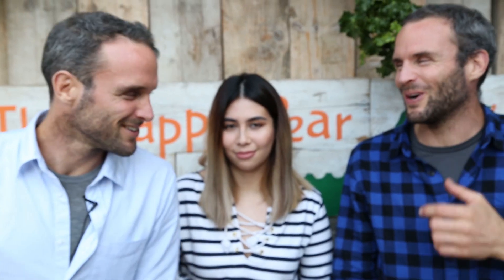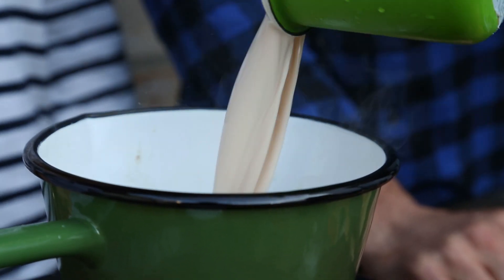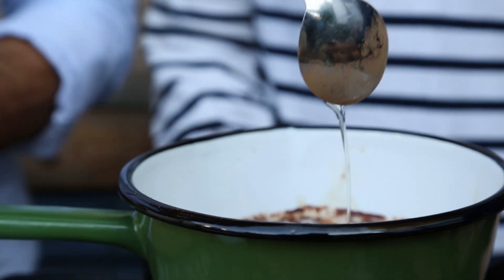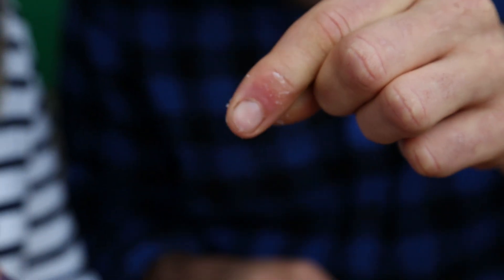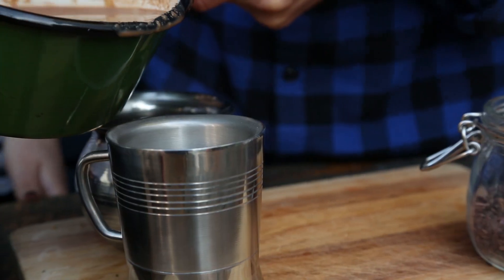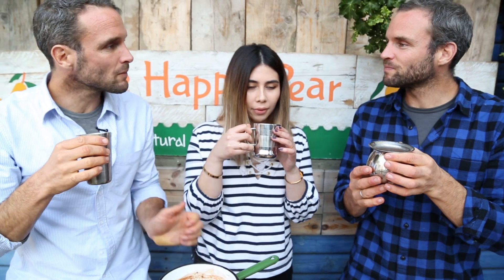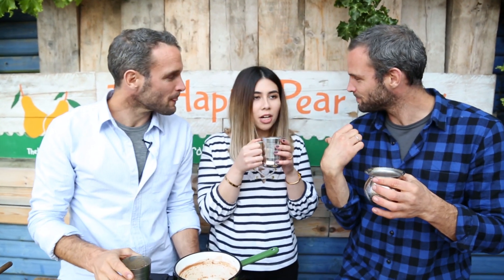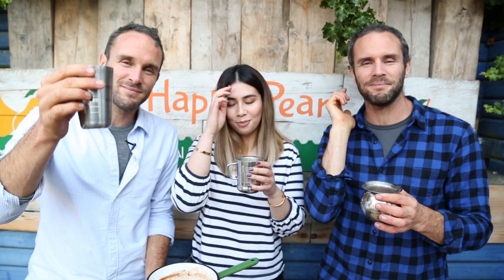Healthy Hot Chocolate w/ TarMar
It's December so that means it's Hot Chocolate o'clock all the time. We teamed up with the wonderful TarMar to create this recipe. Our healthier hot chocolate might give you a helping mitten covered hand getting through Christmas and still looking as fabulous as ever. Give it a try and let us know!

Sorry we don't have a written recipe for this! We're currently working on an updated and improved version which will feature in our new book (to be launched in Spring 2018)... So please bear with us until then!

Dave & Steve.